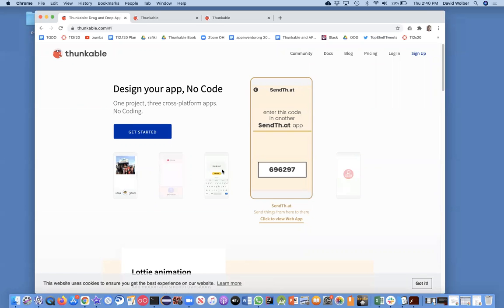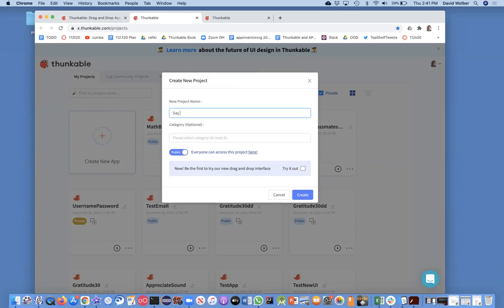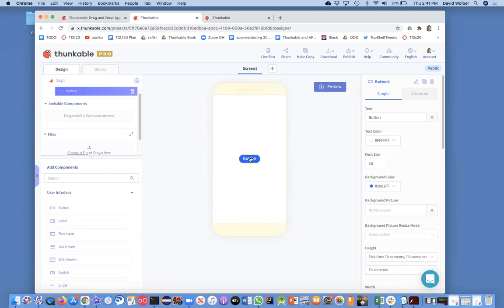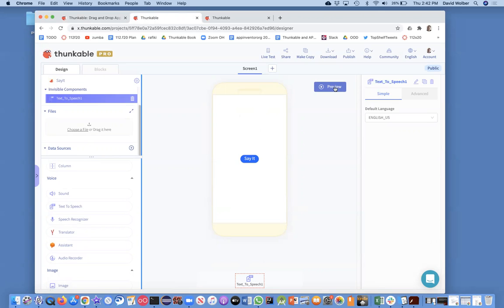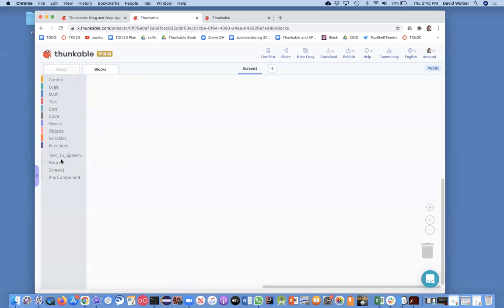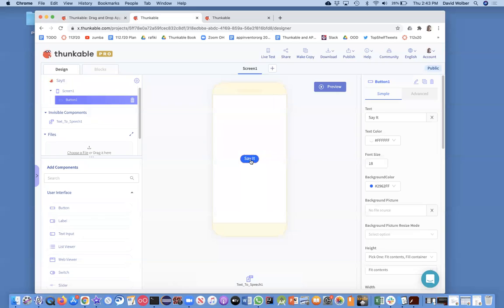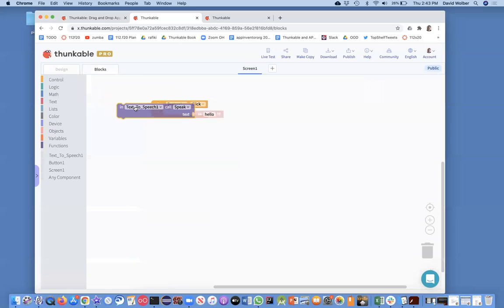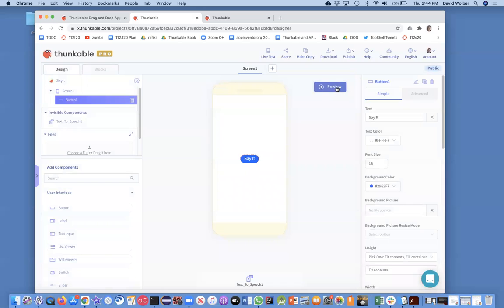Build your first iPhone/Android app with Thunkable: SayIt!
Build an app with Thunkable. In this introduction, Professor Wolber shows you how drag-and-drop coding works. You'll build a simple app in which clicking a button causes some words to be spoken. You can build it and install it on your iPhone or Android within minutes. Learn to code!